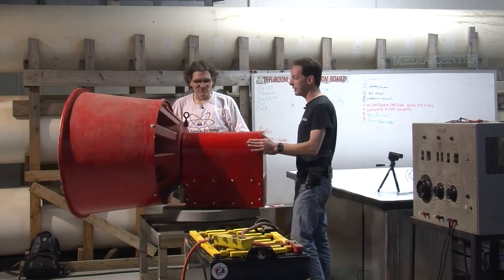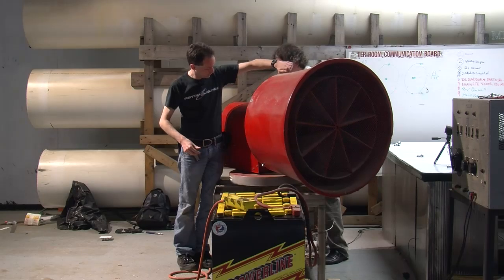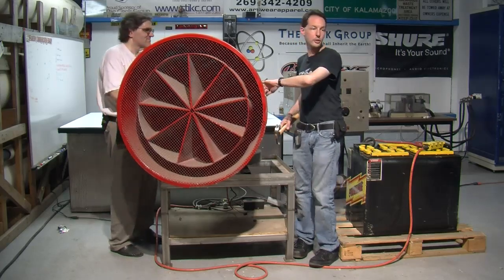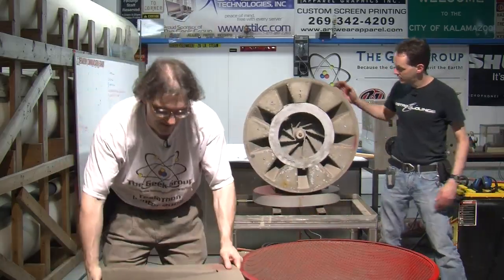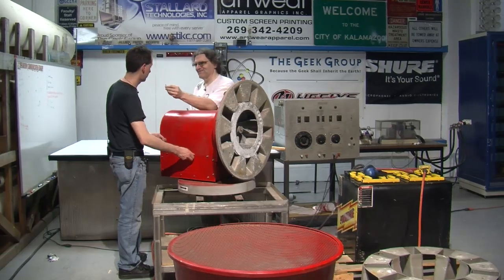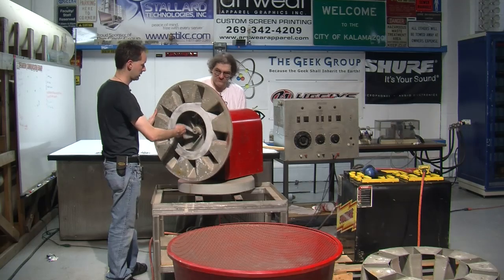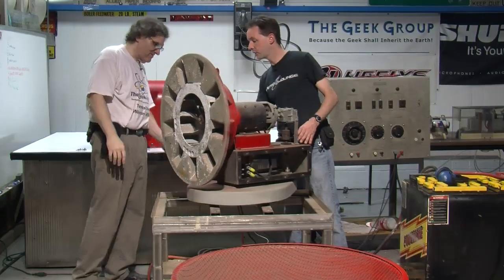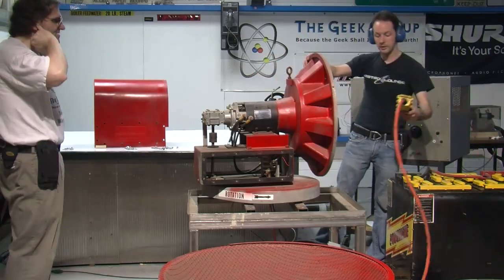2010 Air Raid Siren Demo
First video of the new series! :) Chris and Paul explore our giant air-raid/tornado siren.